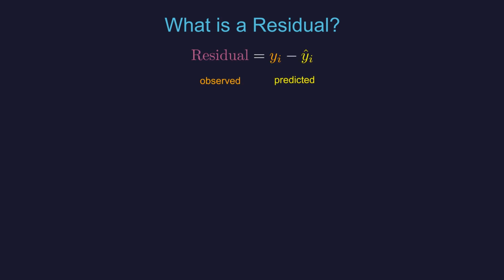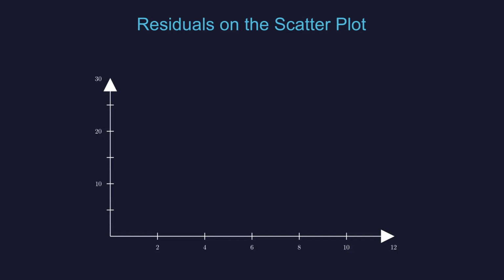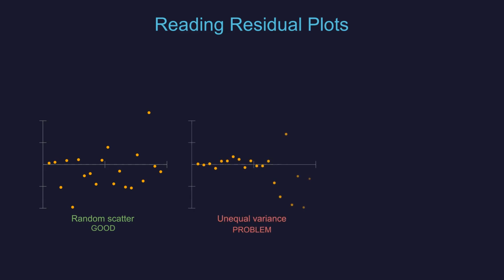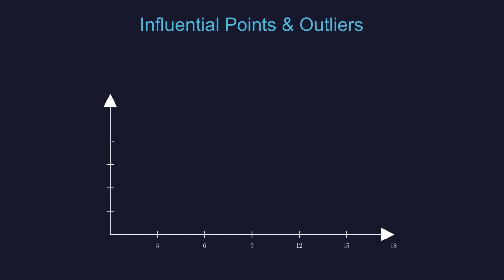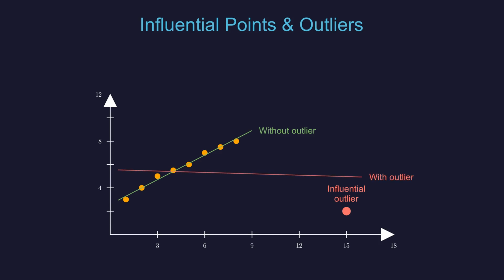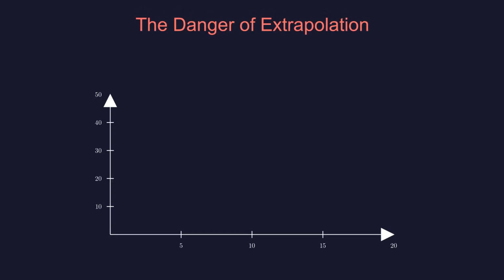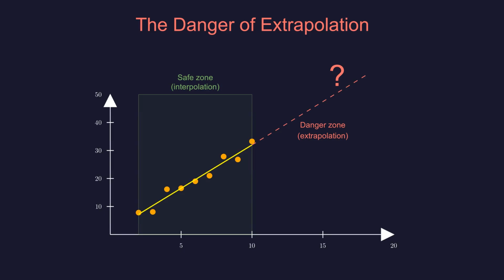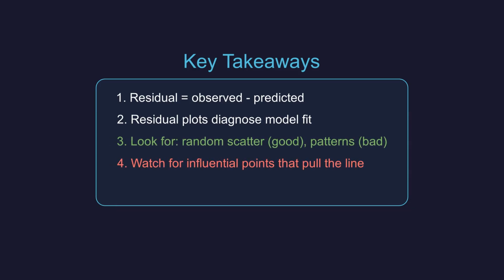48 residual analysis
A regression model is only as good as its assumptions — and residuals tell you whether those assumptions hold.

This video covers residual analysis for simple linear regression: how to compute residuals, interpret residual plots for linearity, constant variance, and normality, and identify influential points and outliers. We show what a "good" versus "problematic" residual plot looks like and what to do when assumptions are violated.